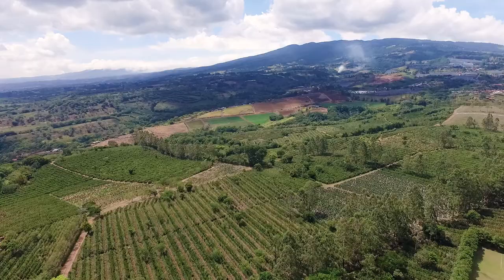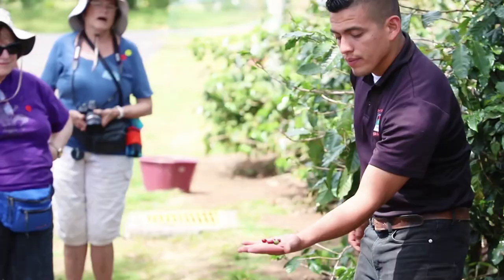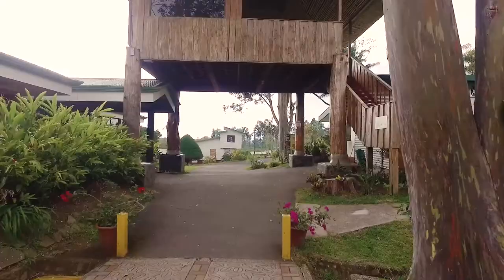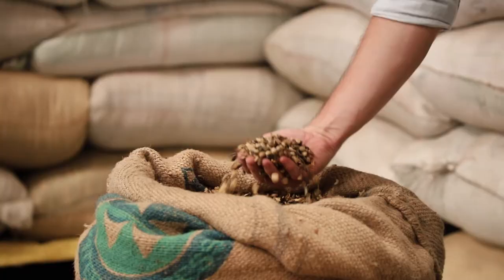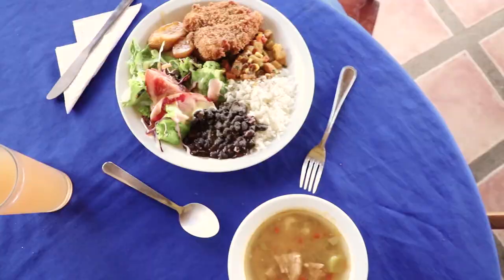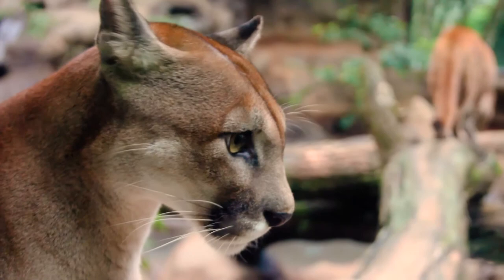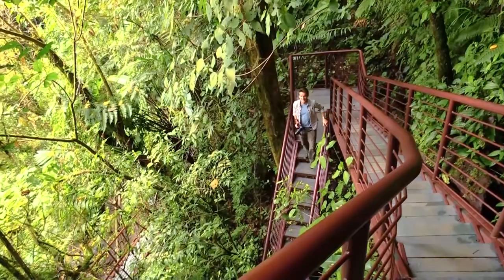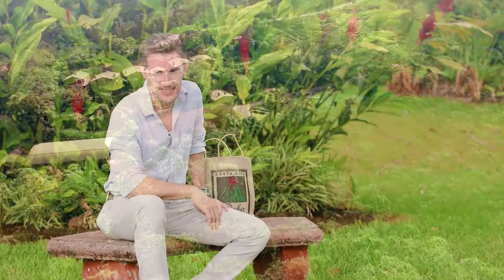Doka Coffee Tour & Waterfall Gardens: San José Day Trip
This is the first great day tour you can do from San Jose in Costa Rica. FrogTV heads up to the oldest coffee mill in Costa Rica to learn about the coffee making process on the Doka Coffee Plantation. One of the most famous in the country!
After lunch you will visit the waterfall gardens to expierence even more of Costa Rica's stunning scenery and incredible wildlife!

Filmed on site at The Doka Estate & Waterfall Gardens

Presented by Adam Baker
Shot & Edited by Pablo Franceschi